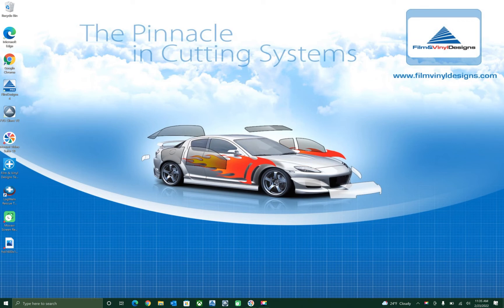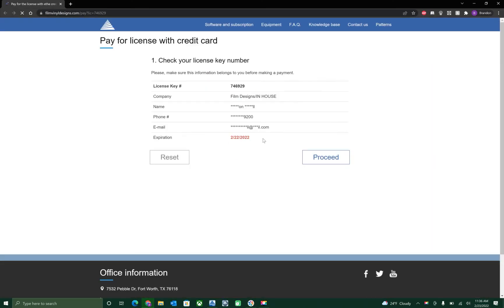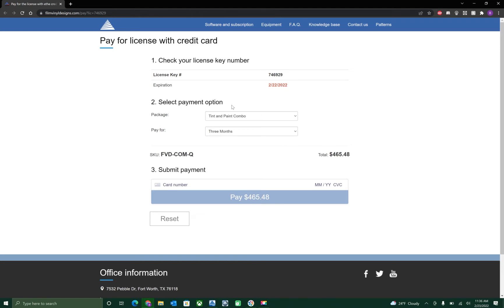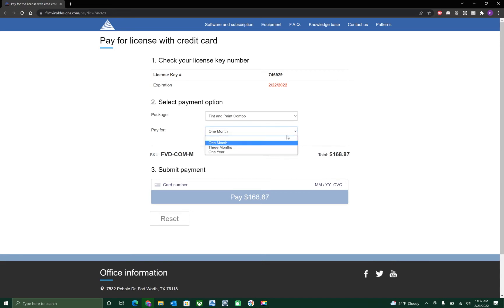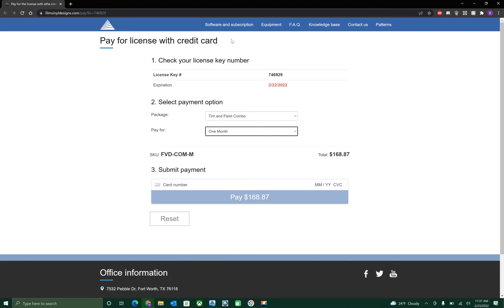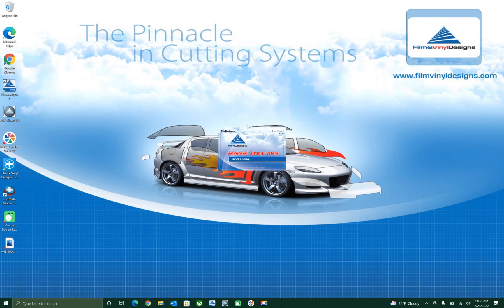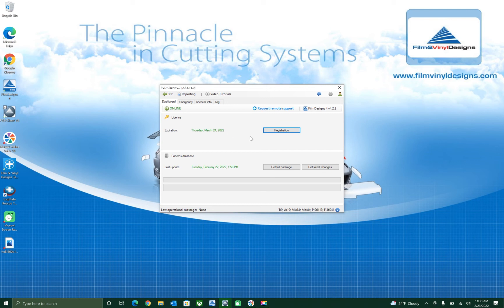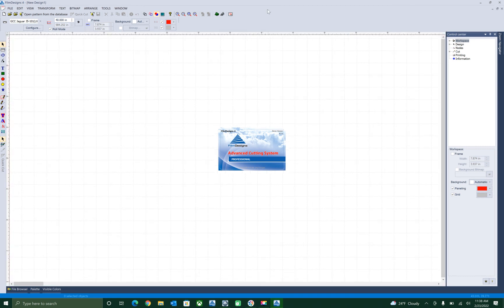How To Renew The Film Designs 4.0 Software Using The Website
How To Renew The Film Designs 4.0 Software Using The Website and Paying With a Credit Card